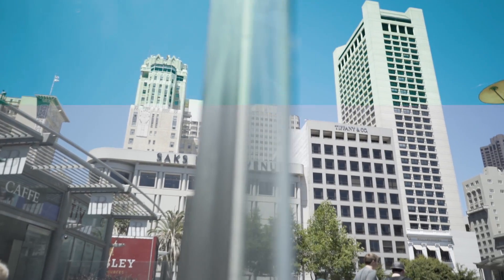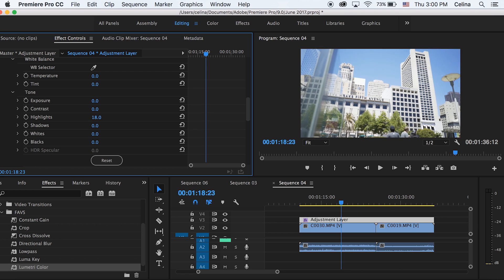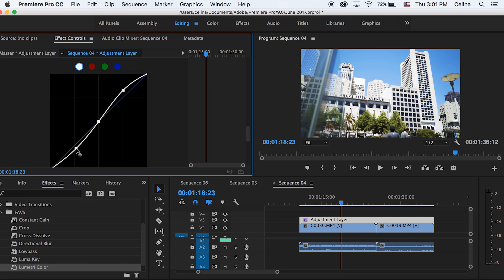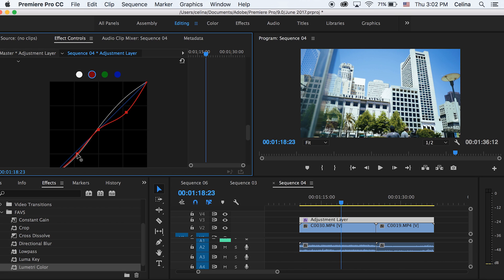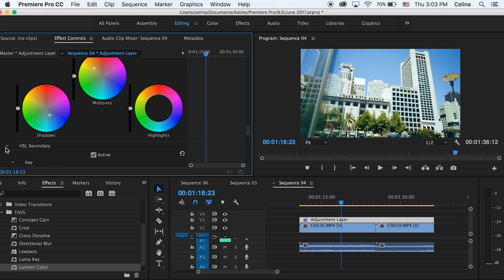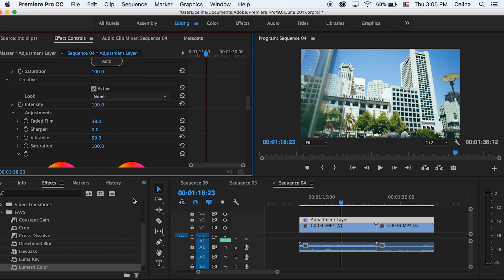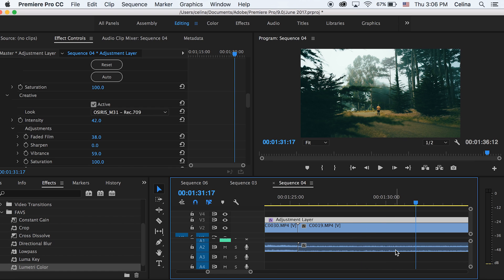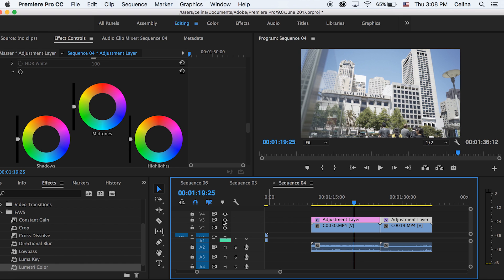HOW I COLOR GRADE! - Lumetri Color (Premiere Pro CC 2017)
Learn how I color grade in Premiere Pro CC 2017 and how to get that faded film look for cinematic sequences.